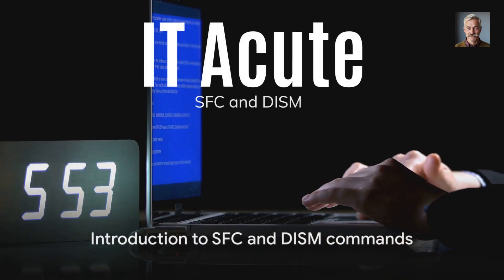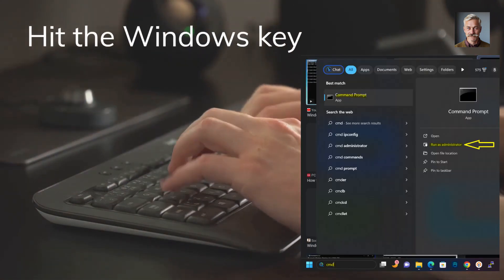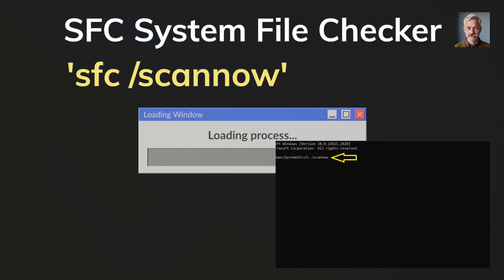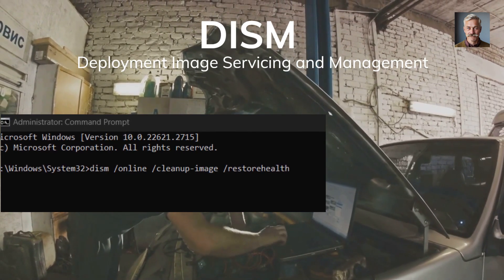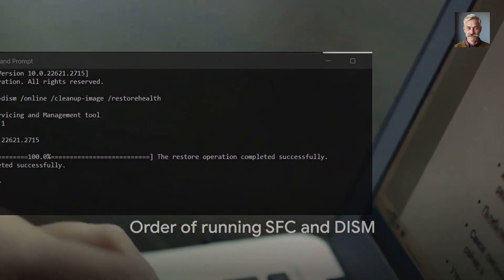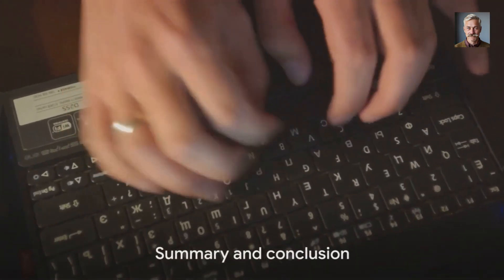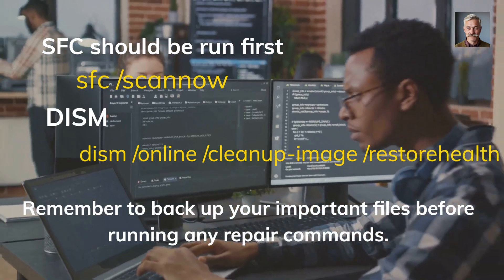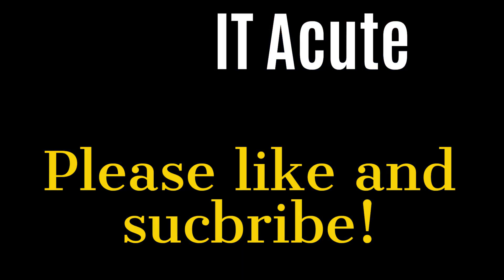How to Fix Windows Errors with SFC and DISM in Minutes!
Are you tired of seeing annoying error messages on your Windows PC? Do you want to learn how to fix them quickly and easily without spending money on expensive software or technicians? If so, this video is for you!

In this video, I will show you how to use two powerful tools that are built into Windows: System File Checker (SFC) and Deployment Image Servicing and Management (DISM). These tools can scan your system for corrupted or missing files and repair them automatically. You don't need any special skills or knowledge to use them, just follow my simple instructions and you'll be amazed by the results!

SFC and DISM can solve many common Windows problems, such as blue screens, slow performance, startup issues, and more. They can also prevent future errors from happening by keeping your system files healthy and up-to-date. All you need is a few minutes of your time and an internet connection.

So what are you waiting for? Watch this video now and discover how to fix Windows errors with SFC and DISM in minutes!

Remember to back up your important files before using these commands.